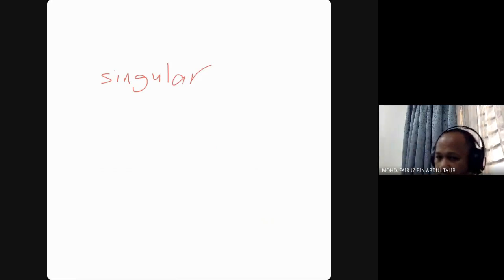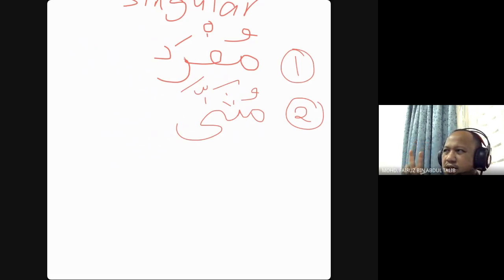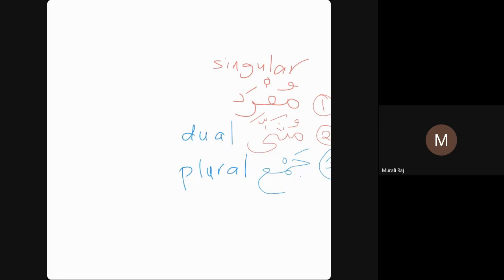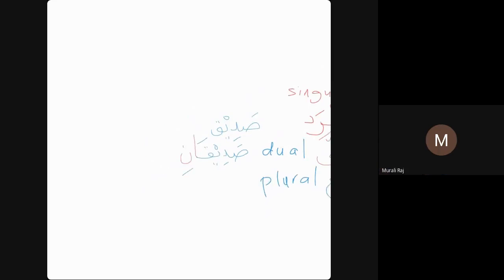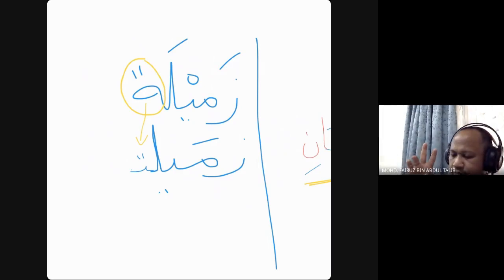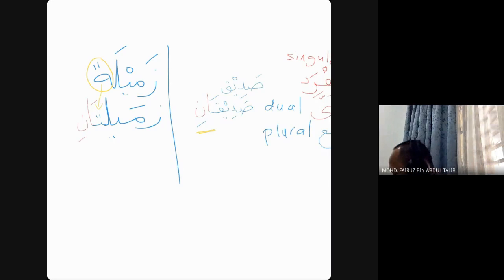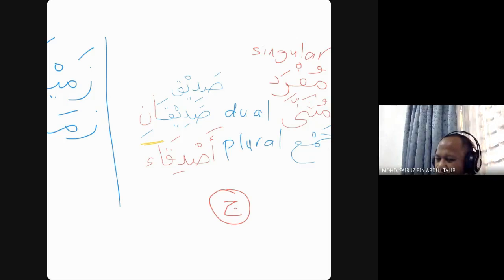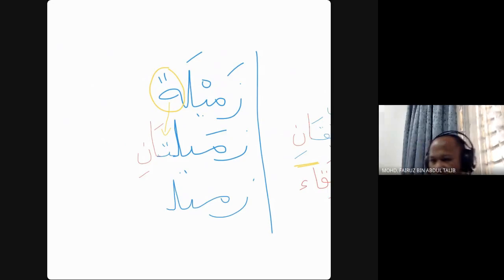LQ1008 Arabic Lesson - مفرد مثنى جمع Singular, Dual & Plural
Recorded lesson on Arabic Singular, Dual & Plural